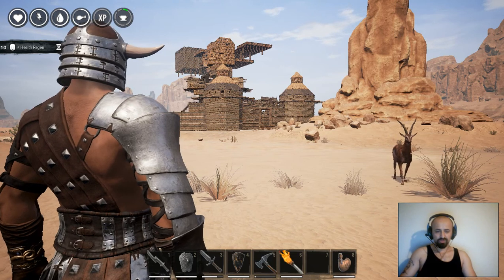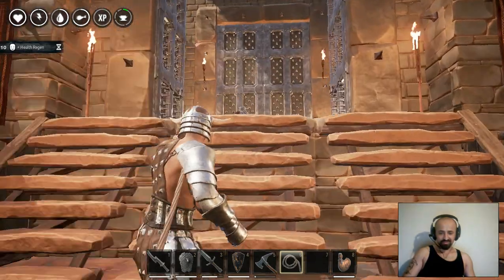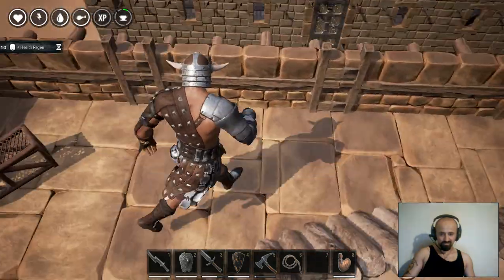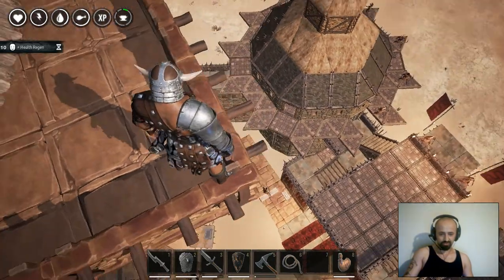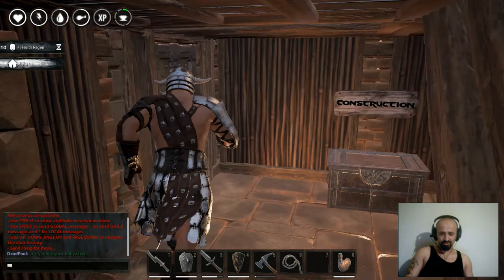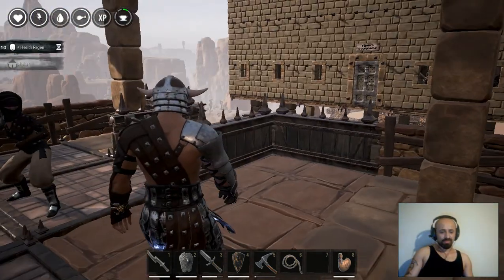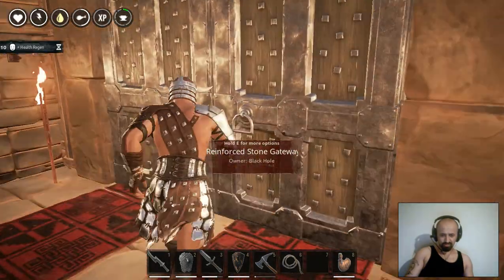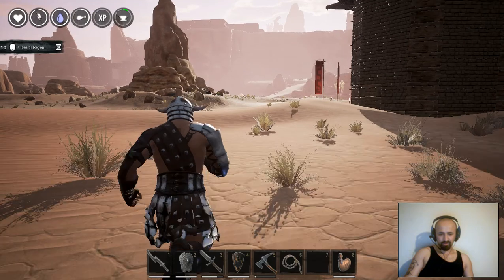Update of Big Hole Base Building tips & tricks Guarded by Dragons Conan Exiles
this is the second video of the big hole base well on this video i ahve been working for few days and made a T3 wall on ground all around it and placed around 40 archers lvl 2 , 3 and 4 and 1 legendary archer
and i will show u my Flying Base on the end :P

( well the Trick its we Remove always the Stairs from the Obelisc soo even if someone break the walls or glitches inside to the Tower he cant go further reason why cuz we remove the stairs )